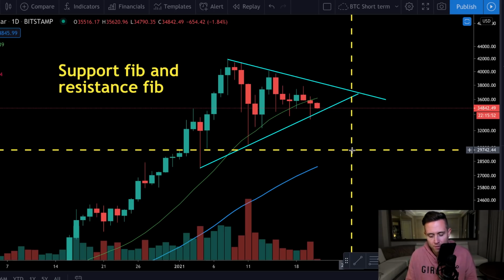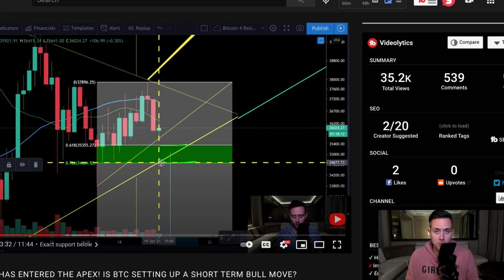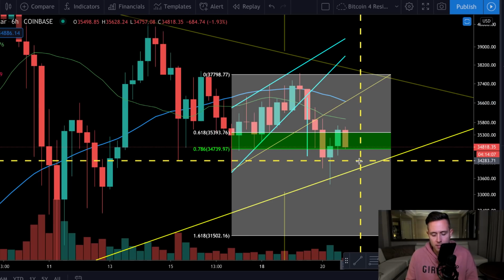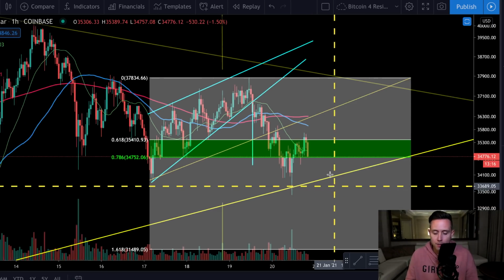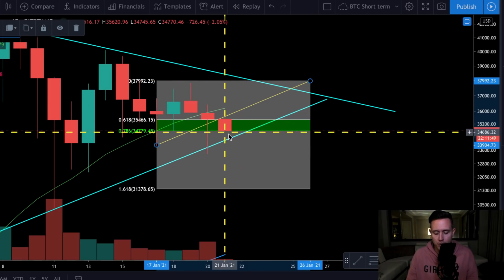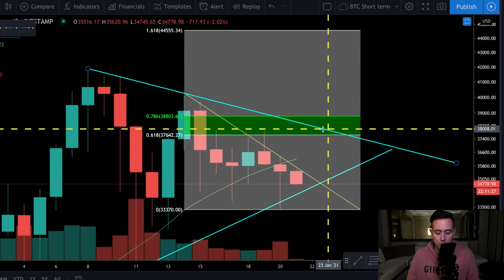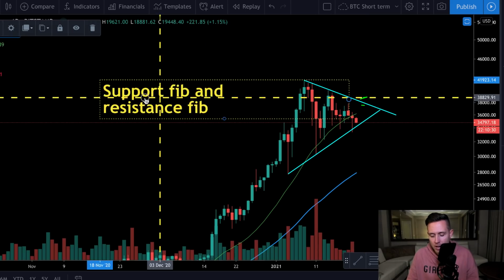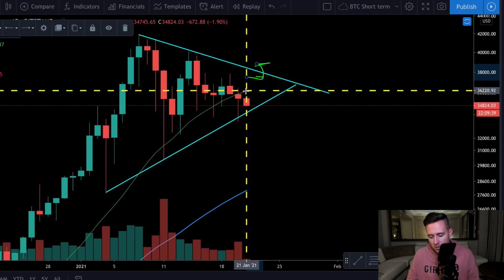IS BITCOIN EVER GOING TO BREAK UP OR DOWN?! BTC PRICE KEEPS US GUESSING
Intro 00:00
Daily btc chart downward price action 00:30
Red week for btc 00:45
BTC has held support until now... 1:00
Will this Bitcoin support hold overnight? 1:35
Short term pattern target hit 2:20
Bitcoin requires patience 3:15
What am I looking for Bitcoin to do for bullish confirmation? 3:40
BTC bull move to watch for 4:40
50 day moving average 5:50
20 day moving average needs to be below BTC in very short term 6:30
I'm always ready for the bears! 6:50